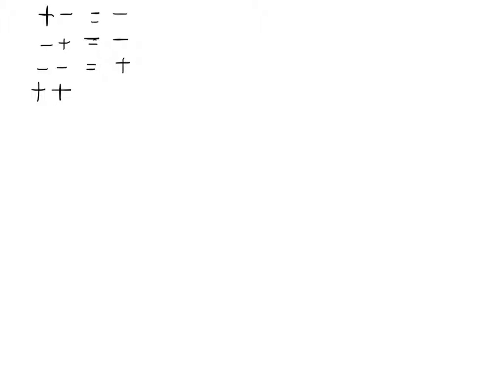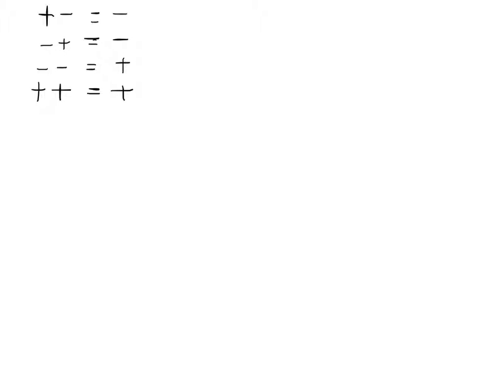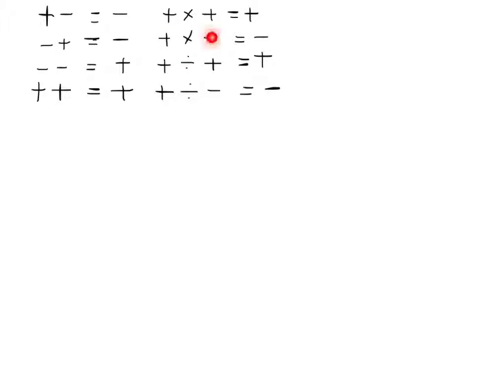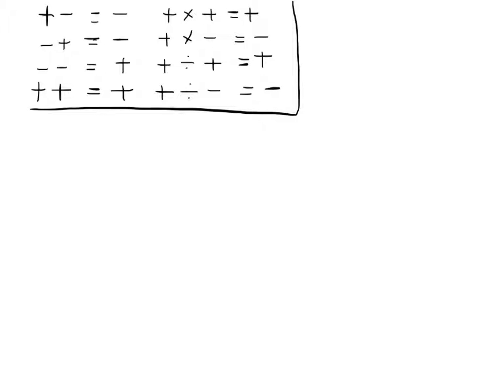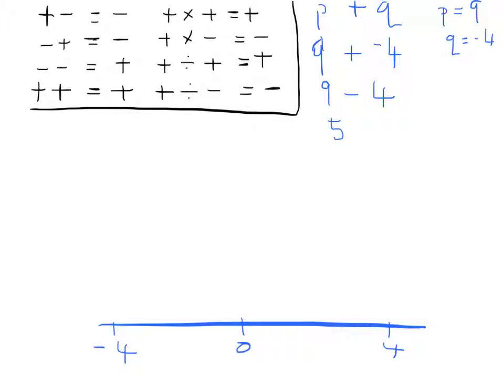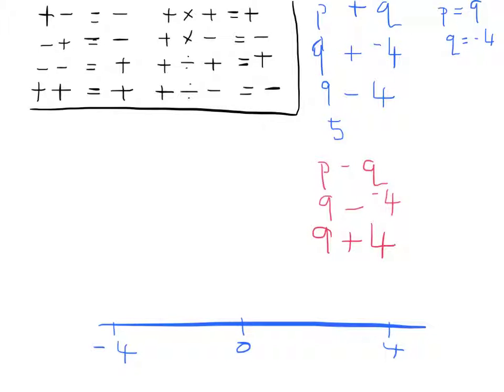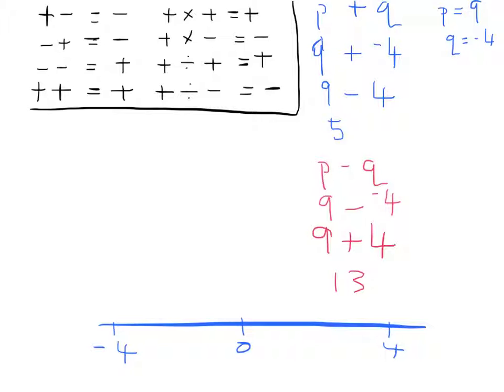negative numbers substitution